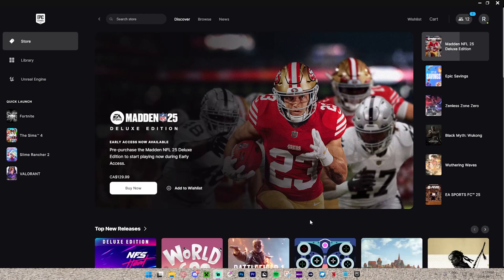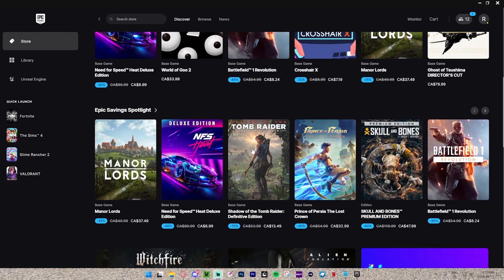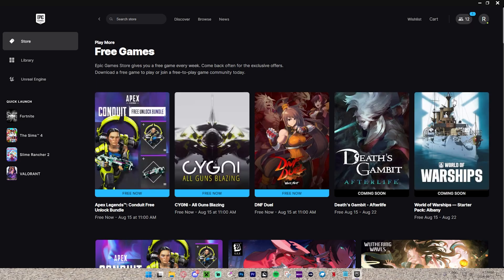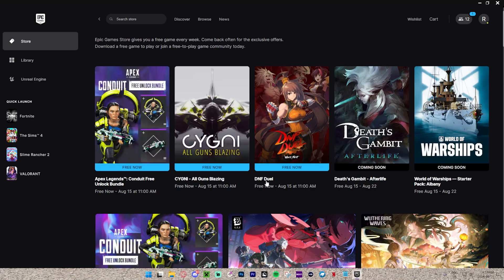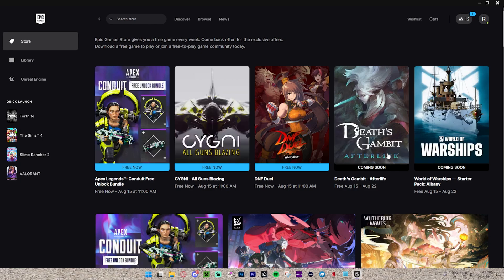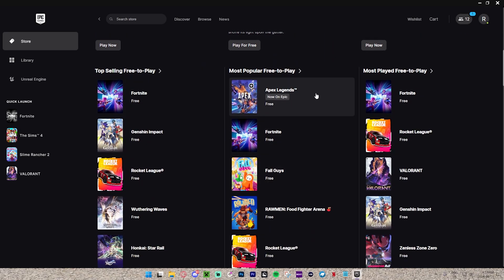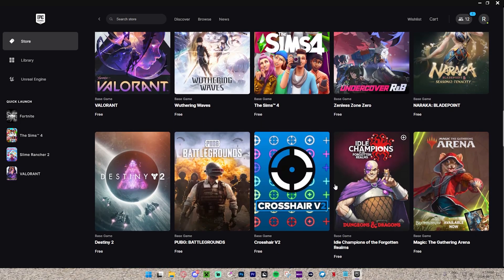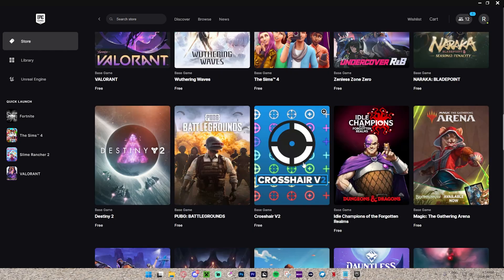How To Download FREE Games With Epic Games Launcher! (2024 FREE BEST GAMES)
in this video we show how to download the best free games with epic games launcher!

Learn how to download free games with the Epic Games Launcher and discover the best free games available in 2024! Don't miss out on these epic free game offerings from the Epic Games Store.